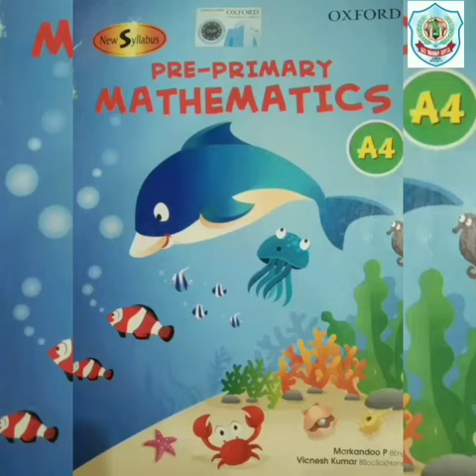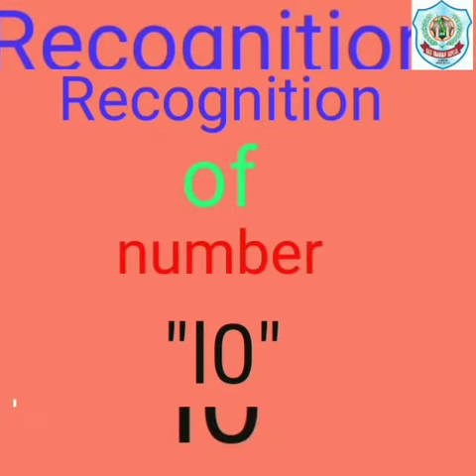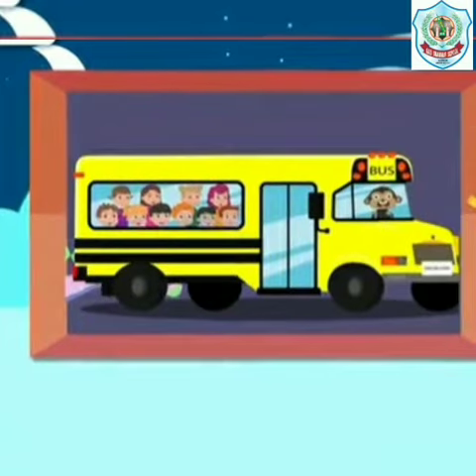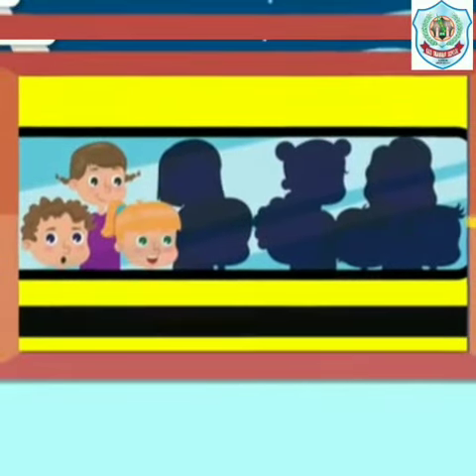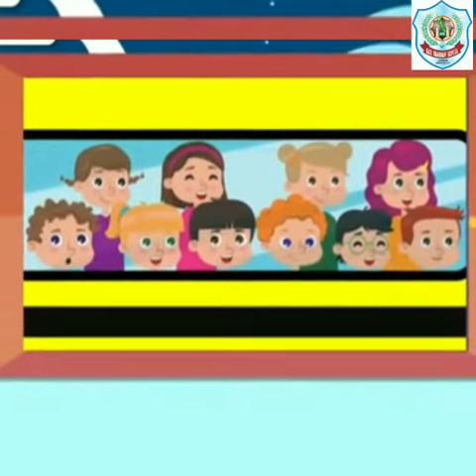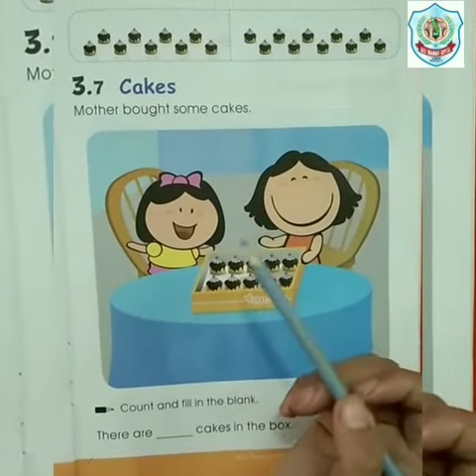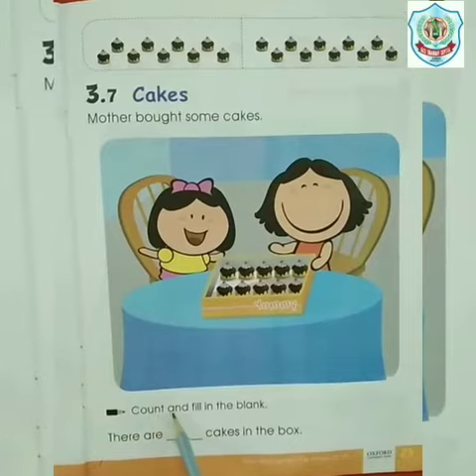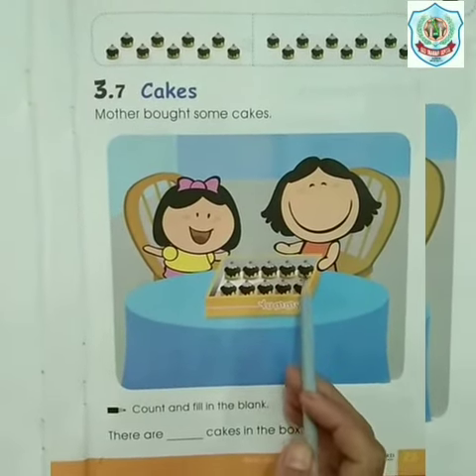Cakes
Pg. no. 23 of Mathematics A4